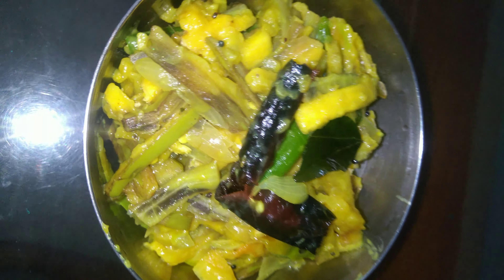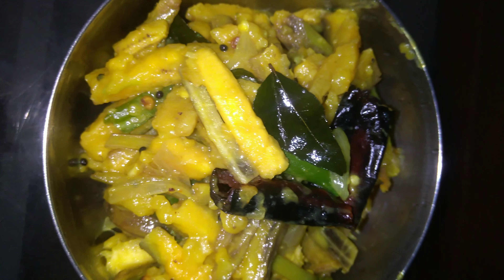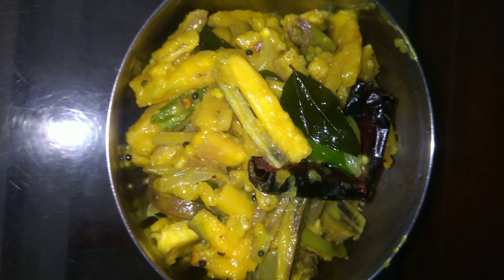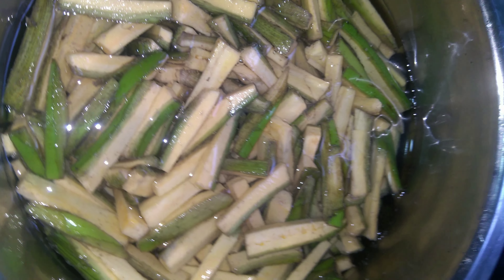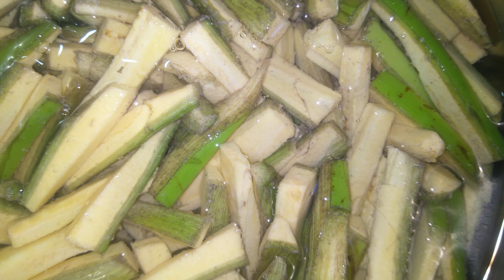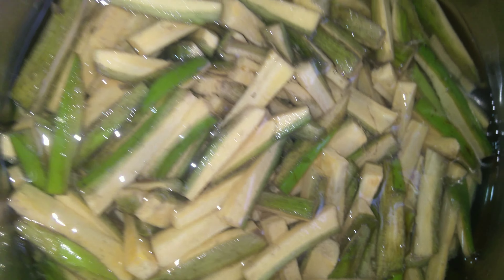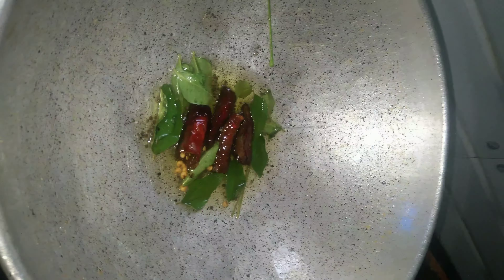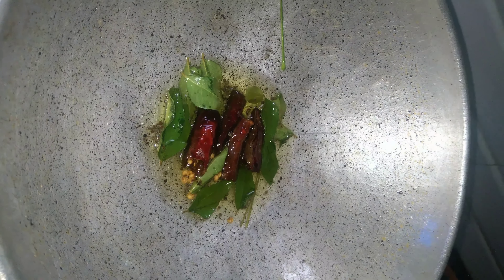പച്ചക്ക മെഴുക്കുവരട്ടി😋കഞ്ഞിക് കൂട്ടാൻ ഇത് ബെസ്റ്റാ😋എളുപ്പത്തിൽ തയ്യാറാക്കാം